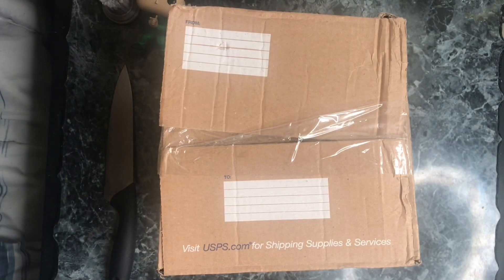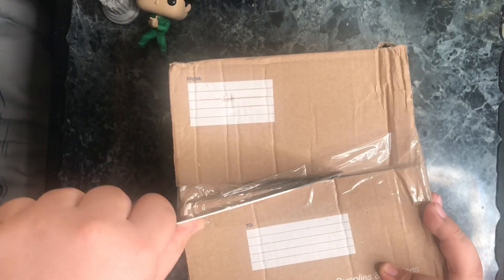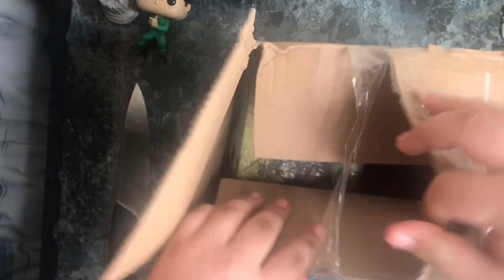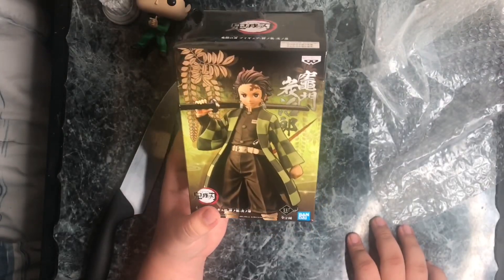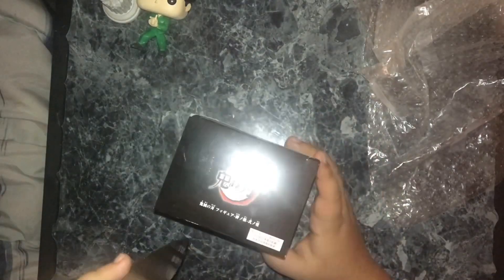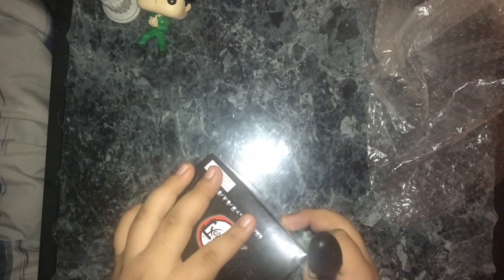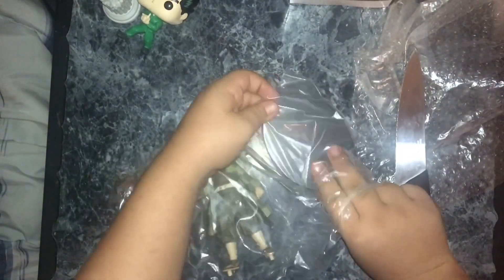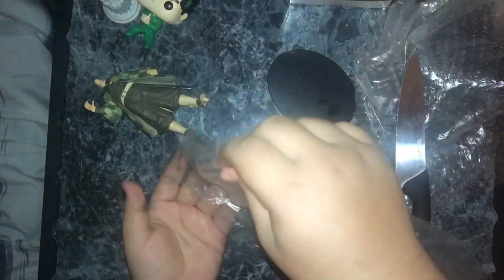tanjiro kamado banpresto figure UNBOXING/REVIEW (DEMON SLAYER)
i did a demon slayer uboxing in a couple weeks i will be doing a killua unboxing from hunter x hunter so stay tuned and sub for more content like this l!

song:blueberry faygo lofi